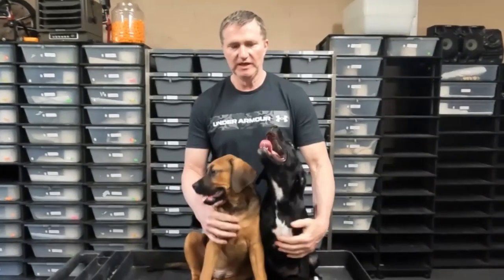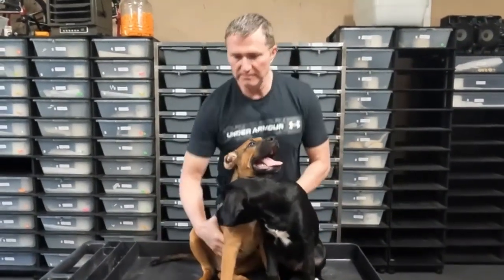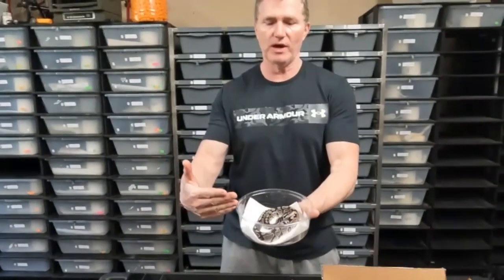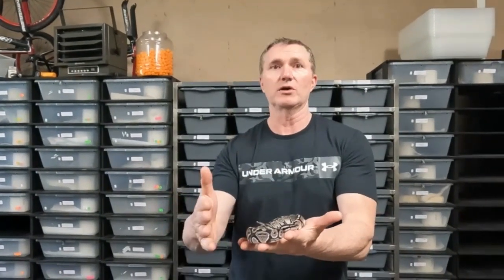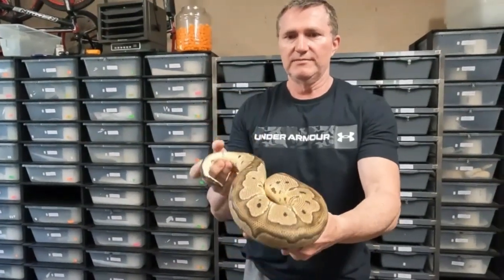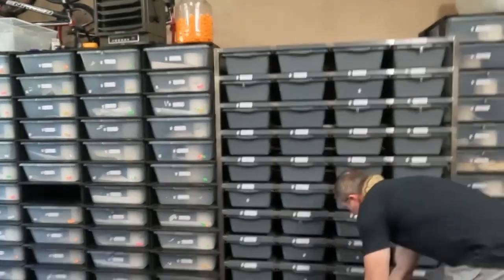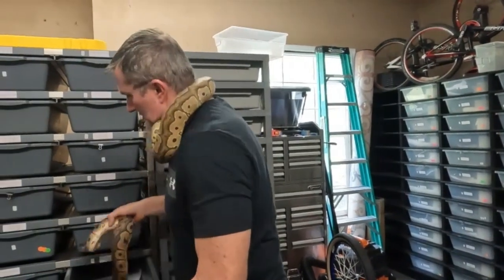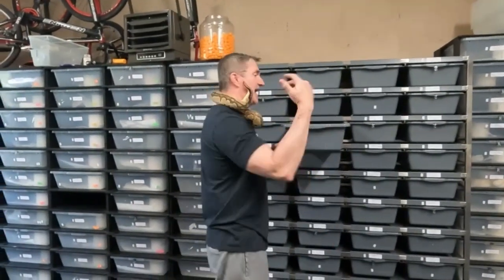Unboxing video....another ball python to add to our projects!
Check out this new snake we added to our collection...the possibilties are amazing!